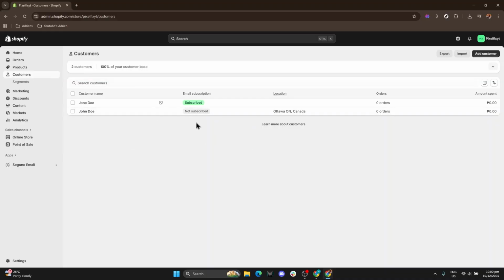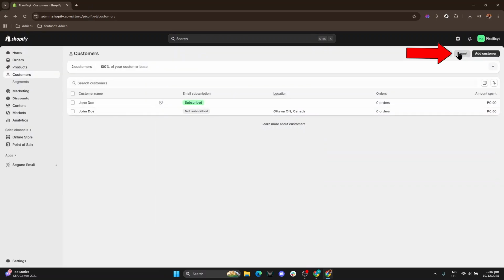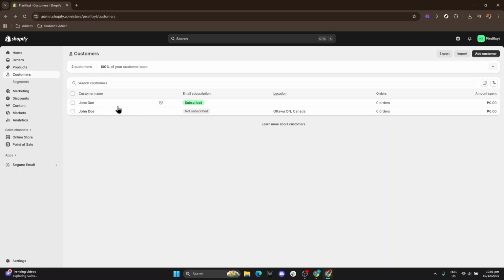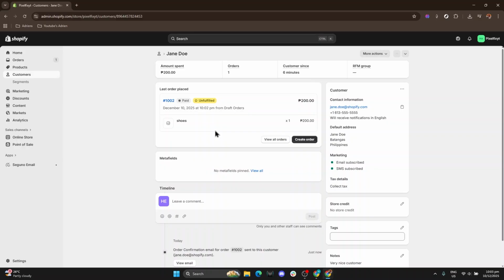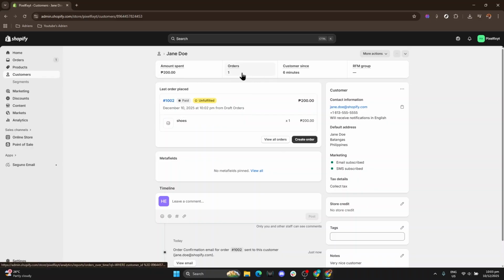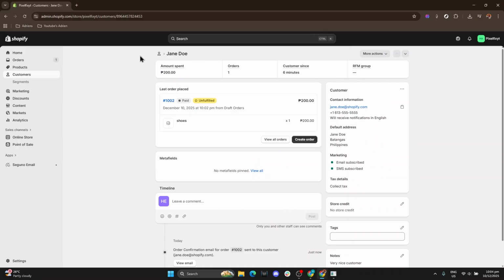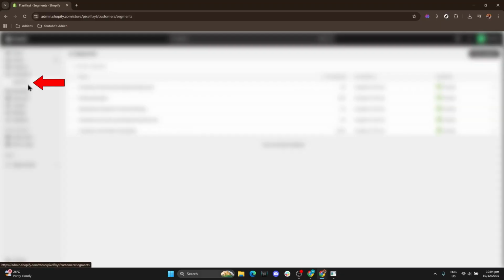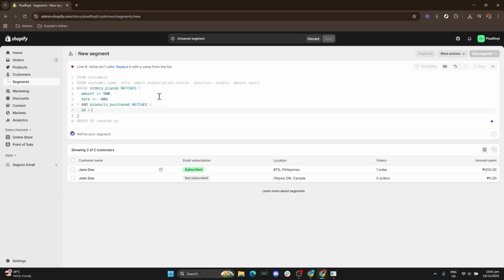How to Manage Customer Profiles in Shopify | 2026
Learn how to manage customer profiles in Shopify in this complete 2026 guide! 🚀 This step-by-step tutorial shows you how to view, organize, and update customer information to improve your store’s customer experience and streamline your business operations.

Whether you’re a beginner or an experienced store owner, you’ll discover how to edit customer details, track purchase history, segment customers, and manage communication effectively. Perfect for Shopify merchants looking to optimize customer relationships and boost sales.

✅ **Topics covered:**

* How to access and view customer profiles in Shopify
* Tracking customer order history and activity
* Segmenting customers for targeted marketing
* Managing customer communication and notes
* Troubleshooting common customer profile issues

📌 Master Shopify customer profiles to organize your store data, enhance communication, and grow your business effectively!